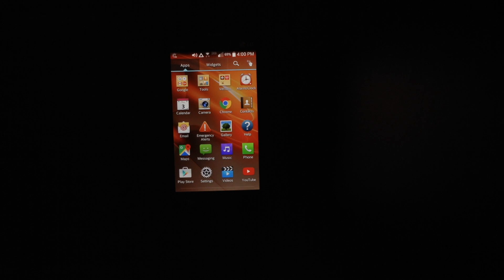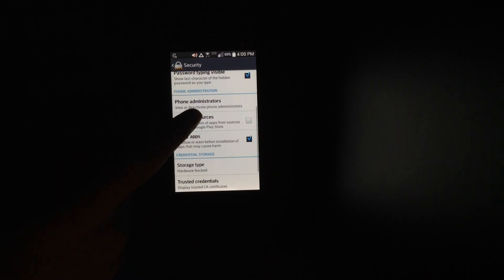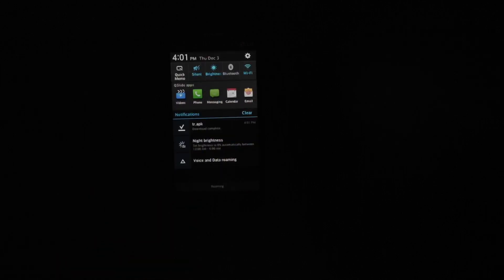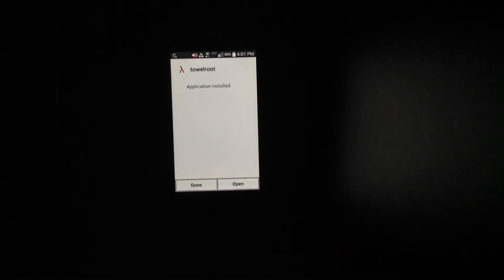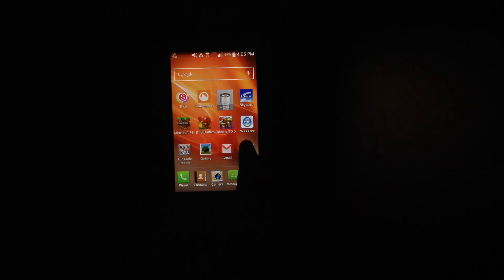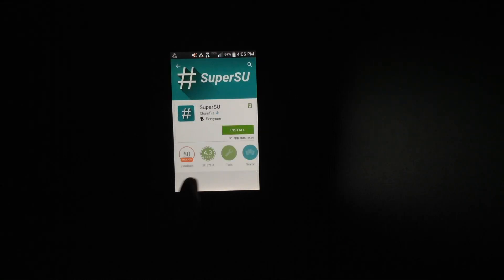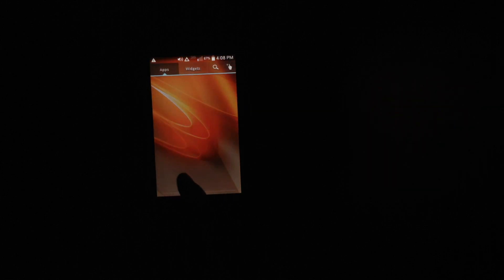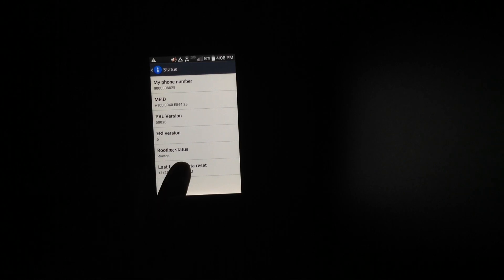How to root an LG Optimus Exceed 2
In this video I will show you how to Root an LG Optimus Exceed 2 or any android running KitKat.